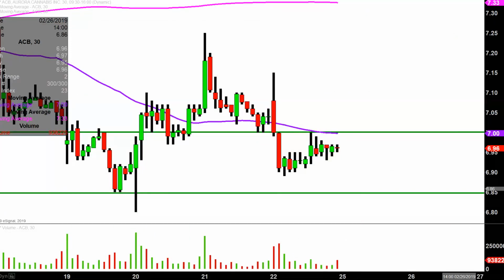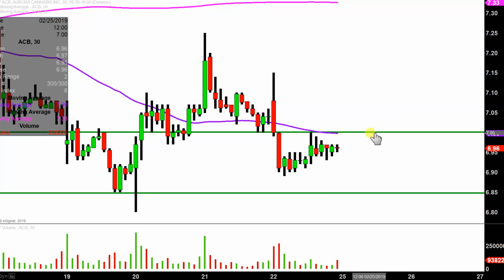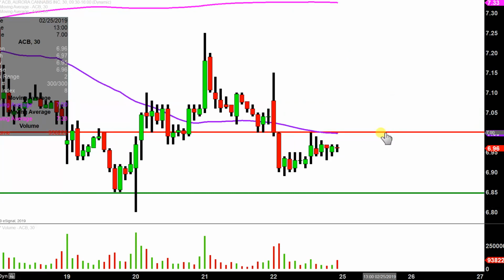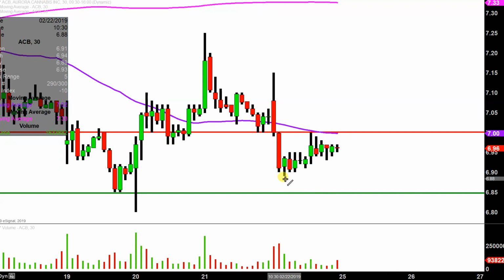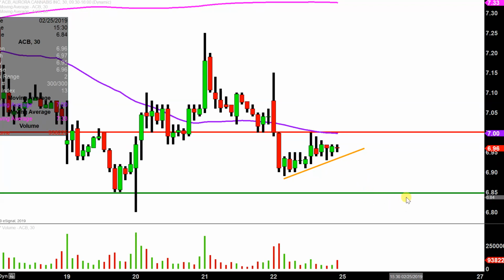Aurora Cannabis Inc. - ACB Stock Chart Technical Analysis for 02-22-2019